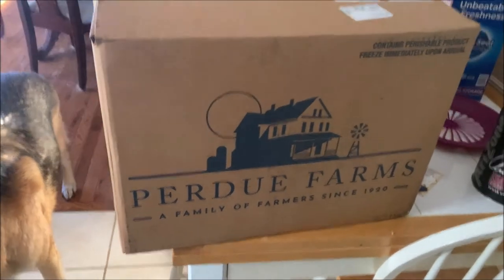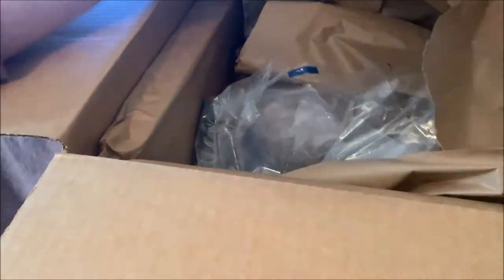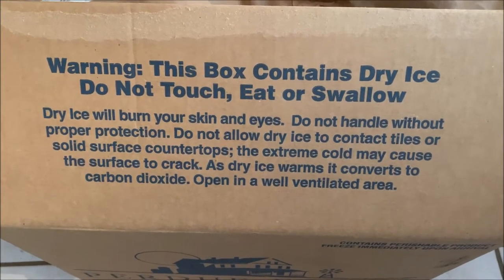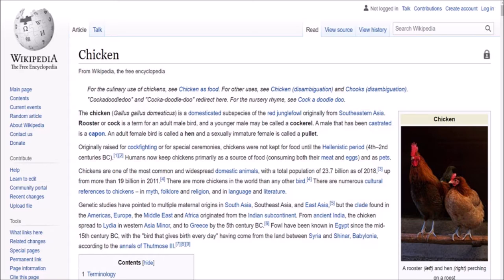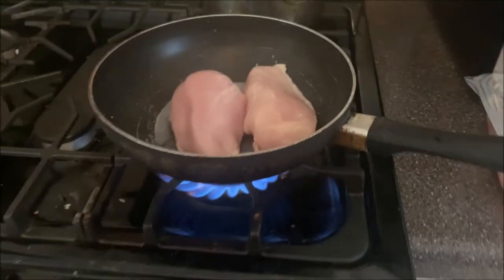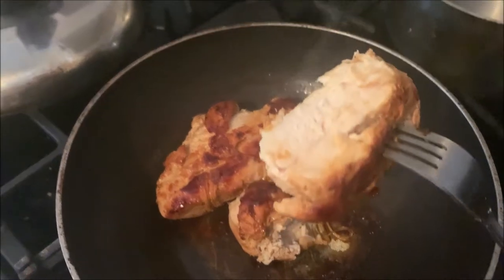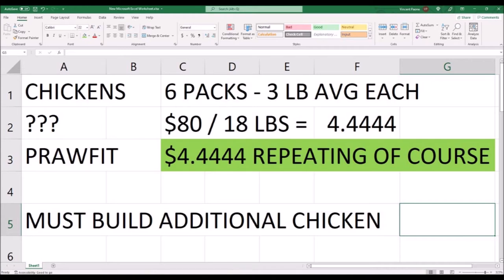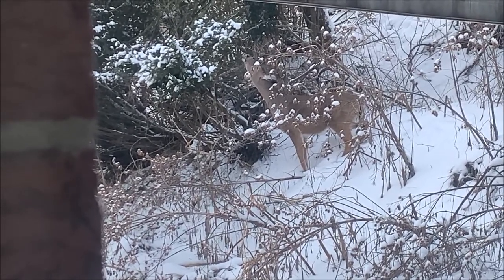DGA Vlogs: Perdue Farms - Bulk Chicken Breast Online Delivery Review - Is It Worth It?